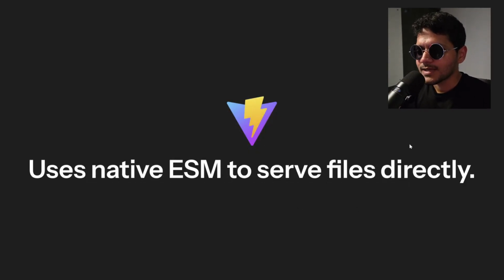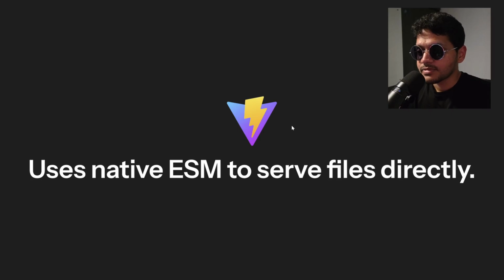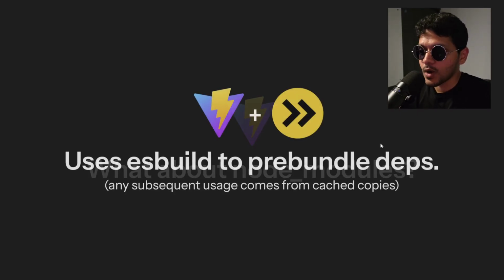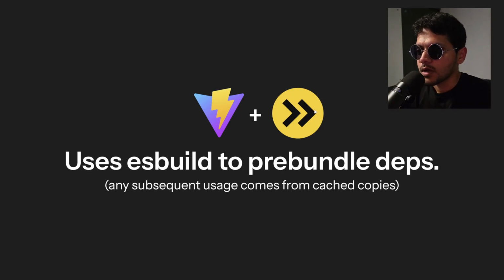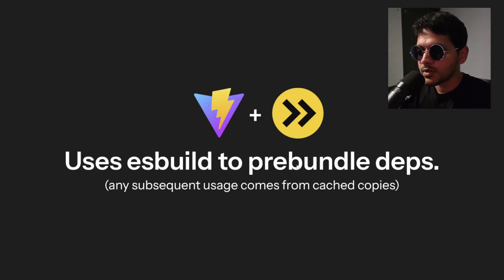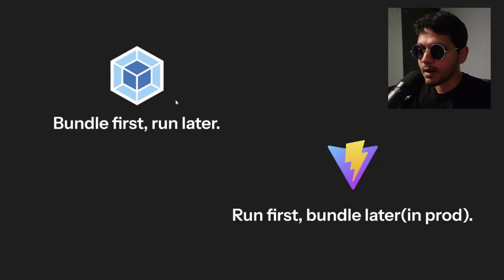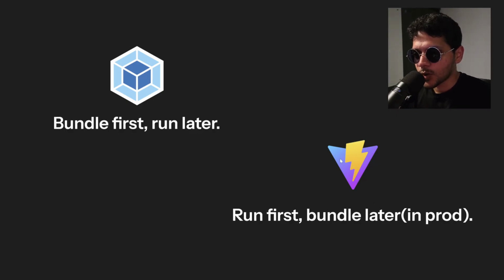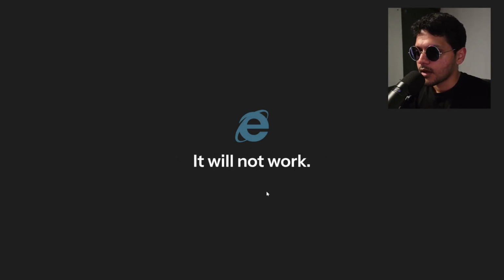Why Vite’s dev server feels instant (and Webpack doesn’t)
Ever wondered why Vite feels so much faster than Webpack when you spin up a dev server? In this video, we’ll break down the core reasons — from how Vite uses native ES modules to its on-demand compilation strategy — and why it completely changes the development experience. If you’ve been using Webpack and felt the pain of slow startup and hot module replacement, this video will show you exactly why Vite is winning the frontend world.